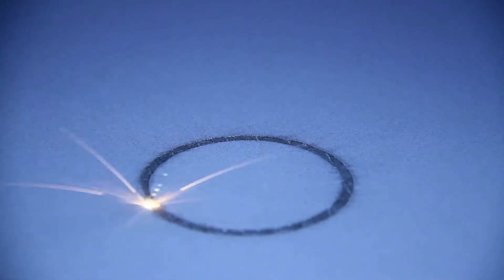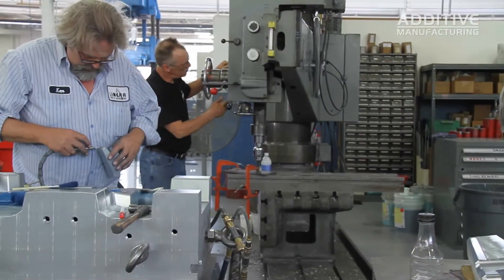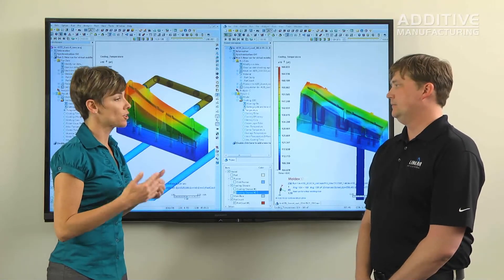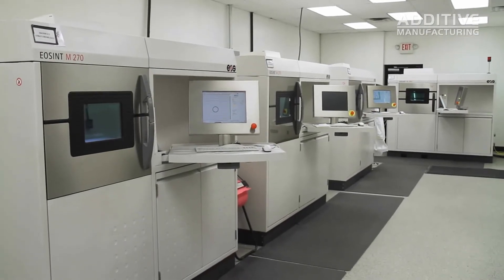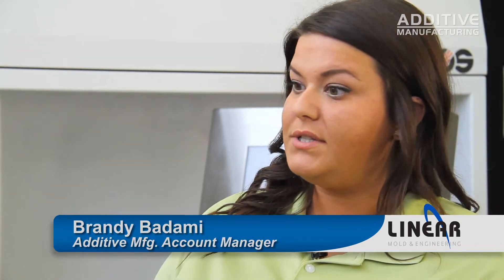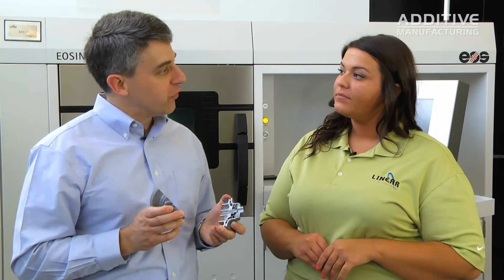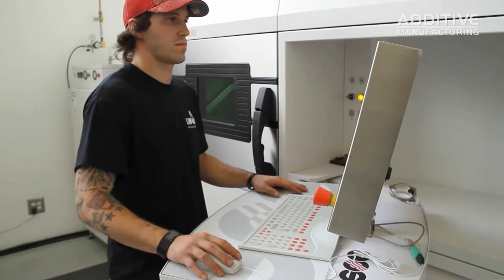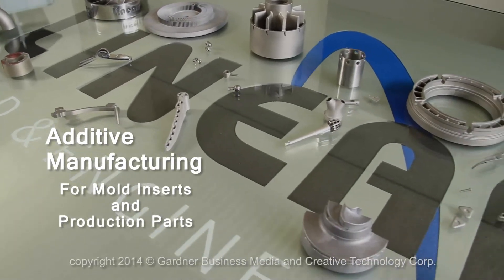Additive Manufacturing at Linear Mold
Linear Mold & Engineering is a company realizing a range of possibilities for additive manufacturing. The company uses production 3D printing not only to "grow" metal parts that couldn't be made any other way, but also to create mold inserts that have cooling lines conforming to the curves of the mold for superior heat transfer. Christina Fuges and Peter Zelinski, co-editors of Additive Manufacturing, visited Linear to film this video.